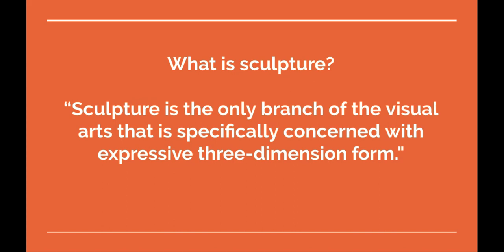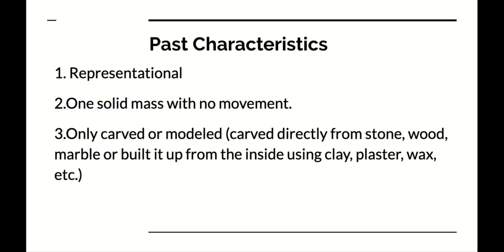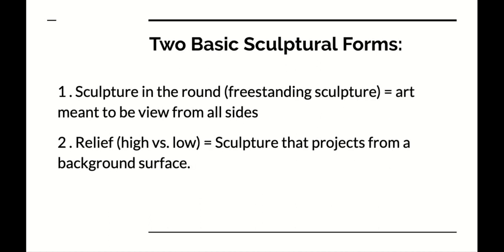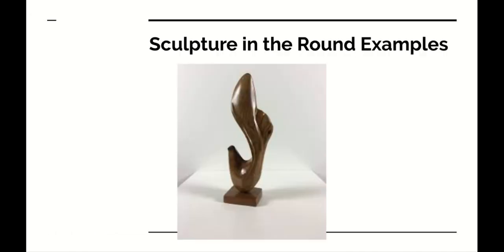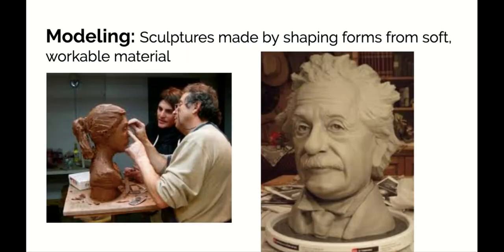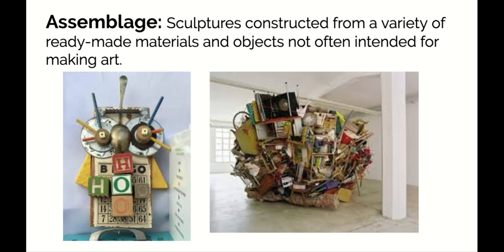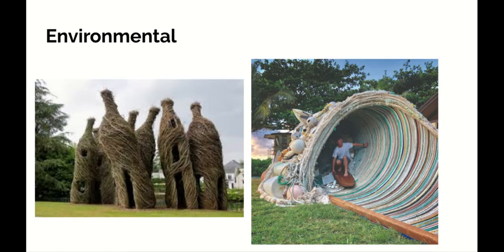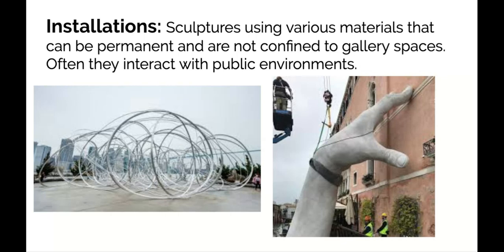Sculpture Final - Google Slides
Sculpture background information